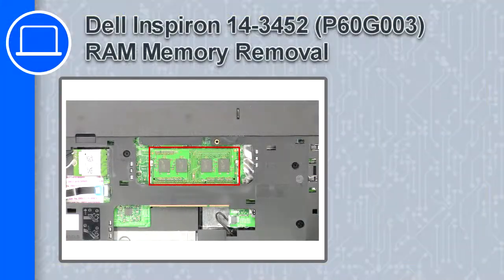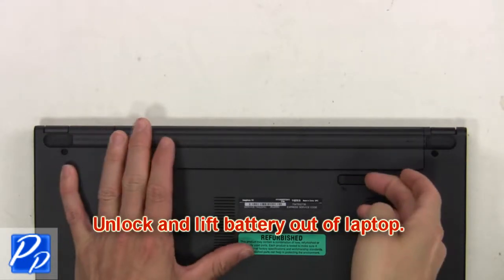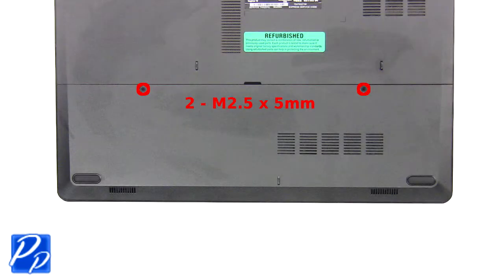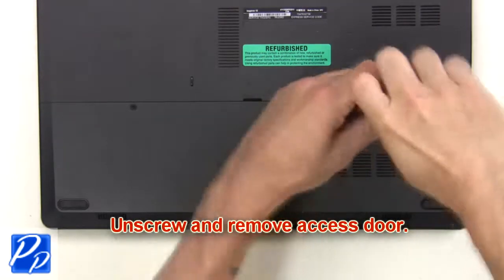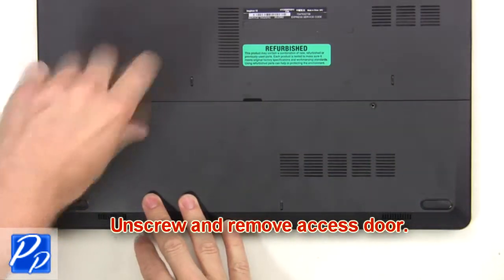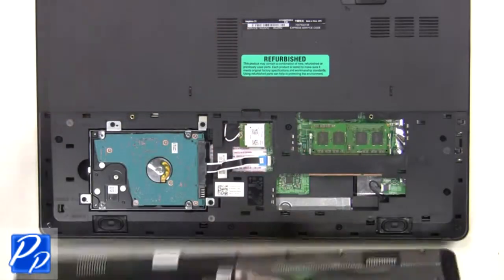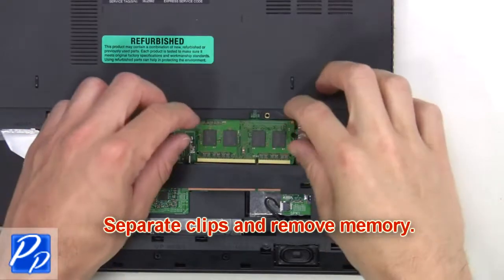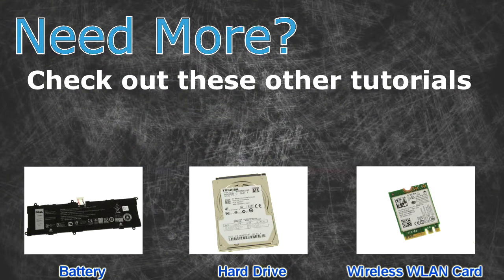Dell Inspiron 14-3452 (P60G003) Memory How-To Video Tutorial